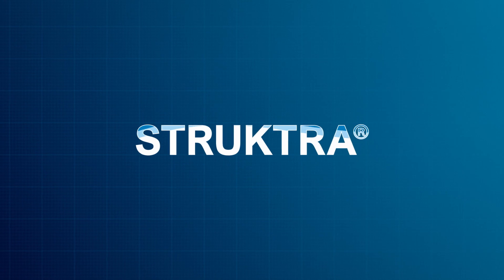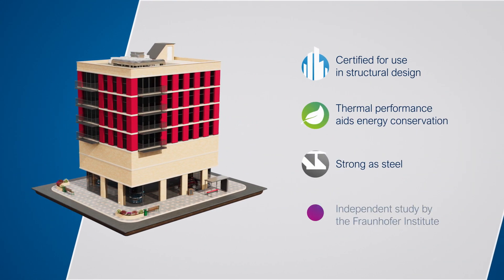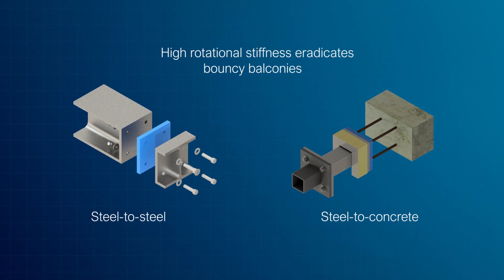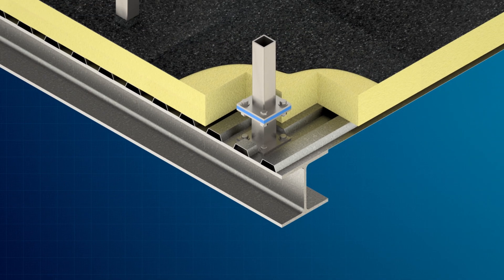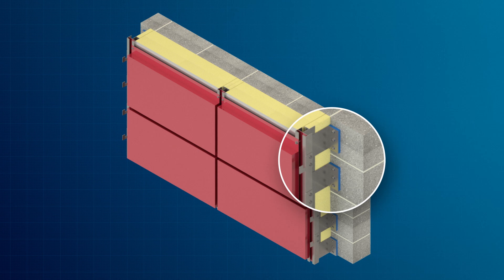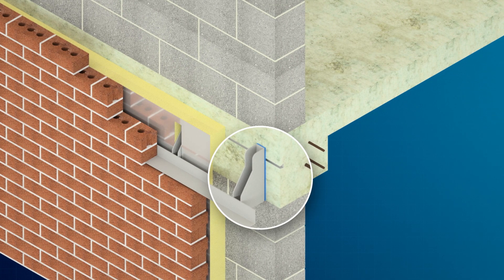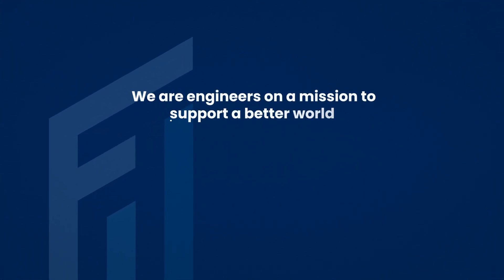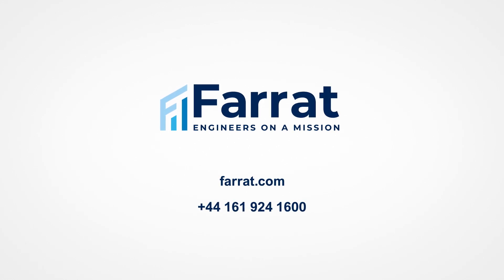STRUKTRA® Structural Thermal Break animation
STRUKTRA® from Farrat is the world’s first CE-marked Structural Thermal Break solution. Offering ETA certified thermal insulation performance.